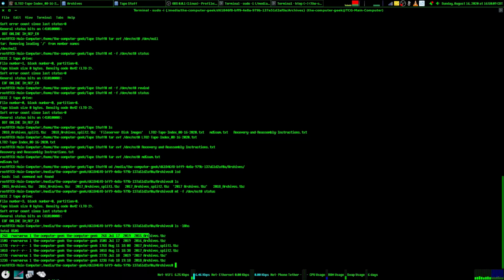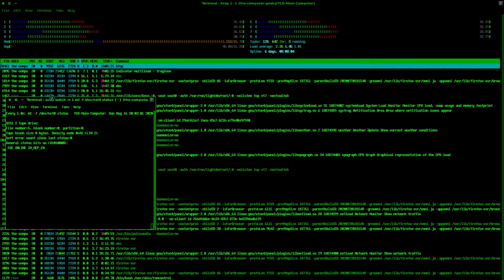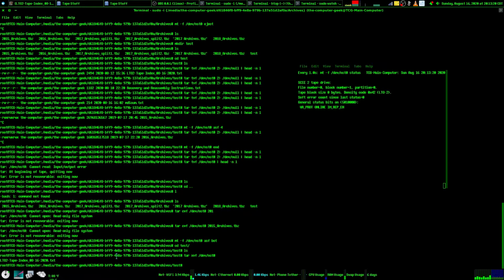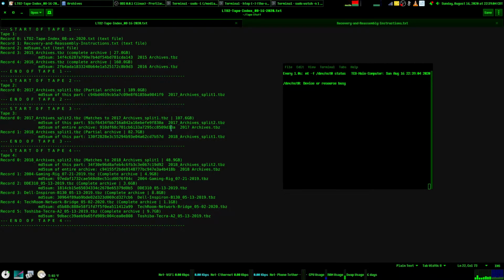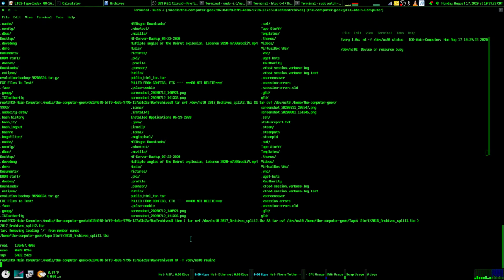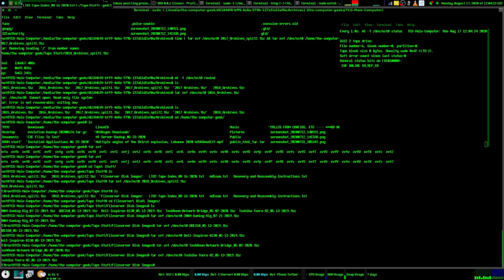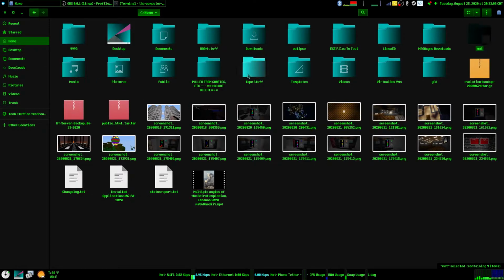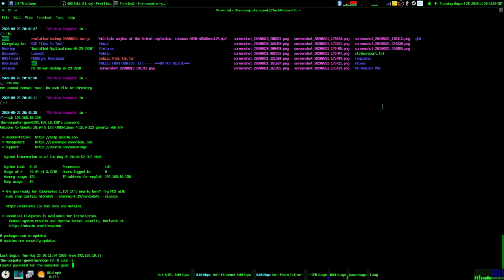The 2020 Tape Archival Project- Part 4 of 4 (Old Video - Archived)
Please see Part 1 for the video description.

Recording Date: Saturday, April 11, 2020 - Tuesday, August 25, 2020
Processing Date: Thursday, August 27, 2020 - Friday, August 28, 2020
Render Date: Saturday, August 29, 2020
Upload Date: Sunday, August 30, 2020
Publication Date: Monday, August 31, 2020
Camera(s): Sony HDR-CX220, USB Rosewill Webcam
SD Card: Samsung U3 128GB MicroSDHC
Screen Recorder(s): OBS
Editing Software: Kdenlive

Other Thoughts: N/A